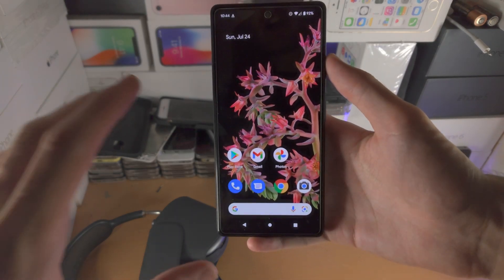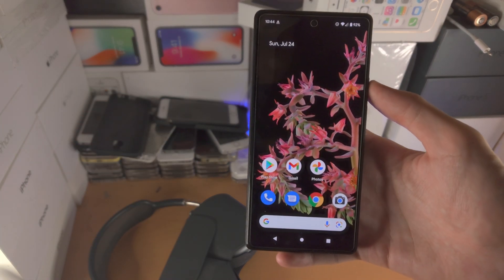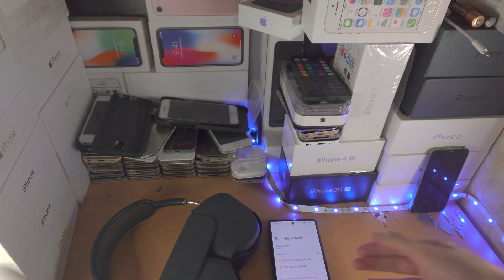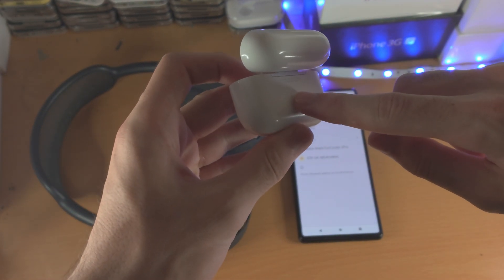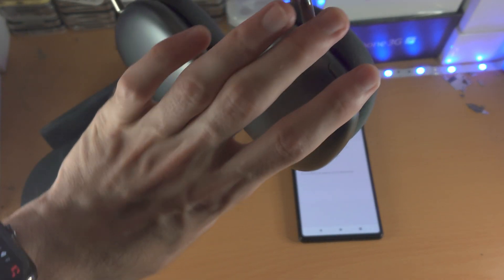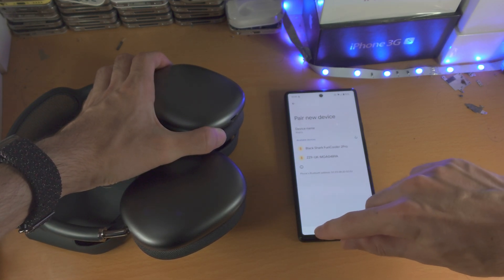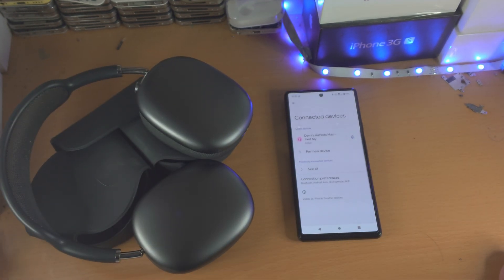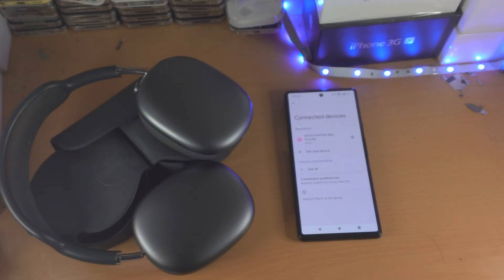How To Connect any AirPods to Google Pixel 6 / 6 Pro [EASY] [AirPods, AirPods Pro, AirPods Max]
How to connect AirPods to Google Pixel 6 | easily pair any model of AirPods such as AirPods, AirPods Pro or AirPods Max to Google Pixel 6 & 6 Pro! Do you own the Google Pixel 6 series and want to connect AirPods? If so, this video is for you! I will teach you how to connect any model of AirPods to the Google Pixel 6 & 6 Pro in this tutorial. By the end of this guide, you will know how to place the AirPods, AirPods Pro or AirPods Max into pairing mode, and connect your AirPods to the Pixel 6 or Pixel 6 Pro.